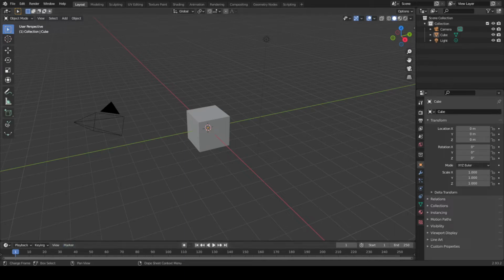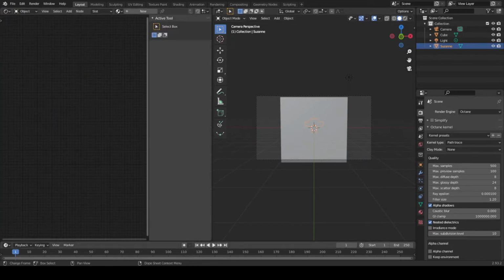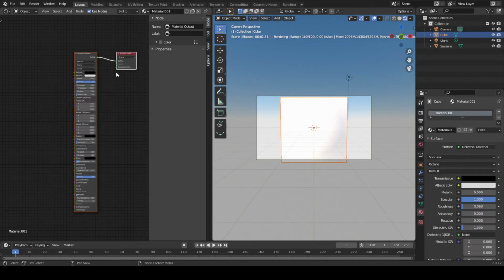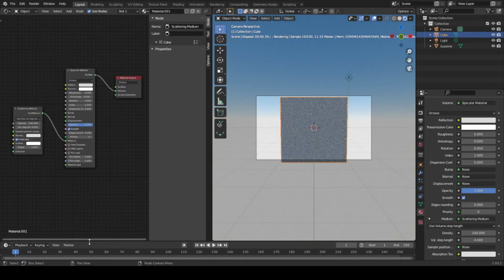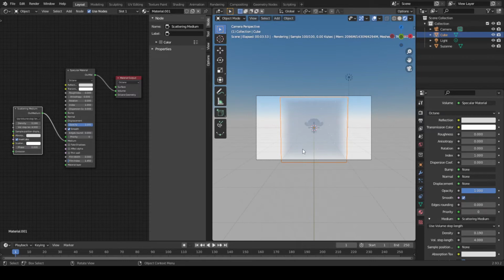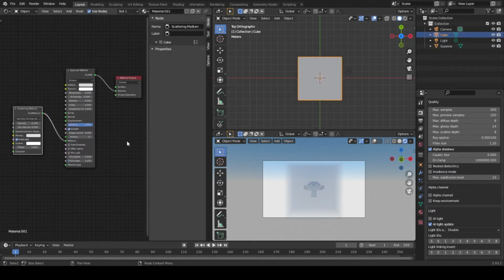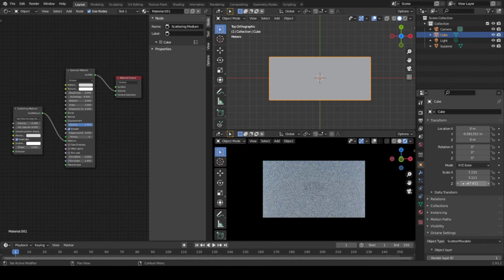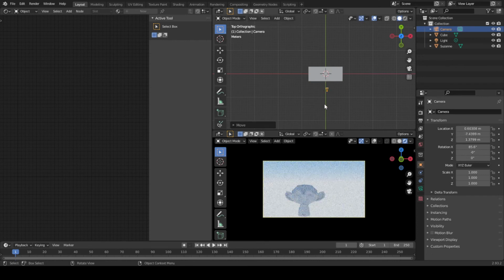Blender - Octane - Volumetric fog - simple, only the info you need!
Sorry about the croaky voice, it was late at night so i had to keep my voice down with my wife and kids sleeping!